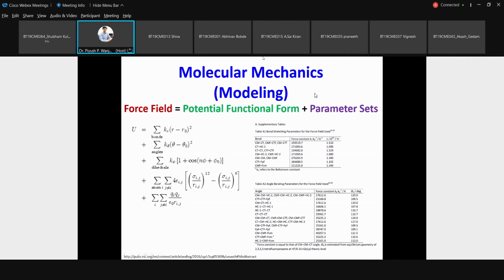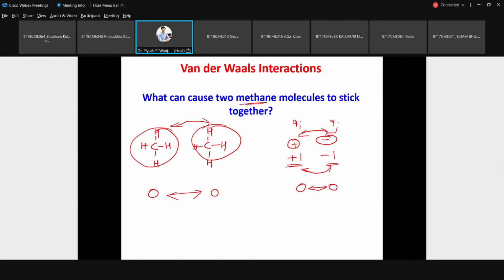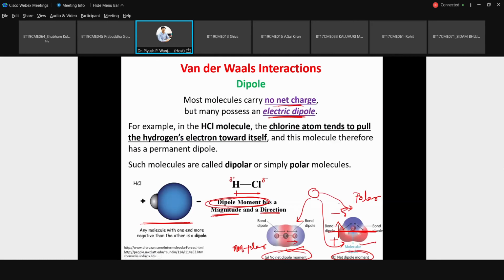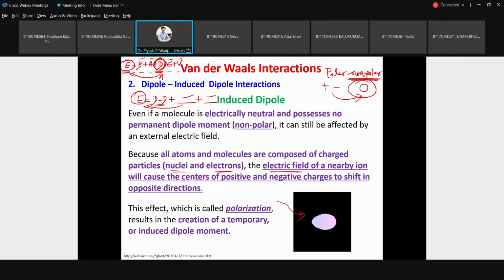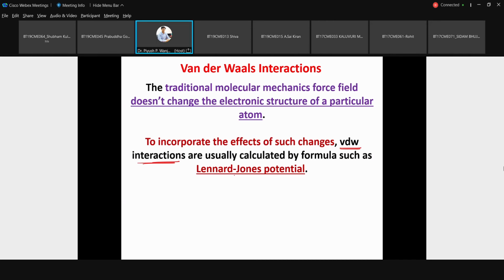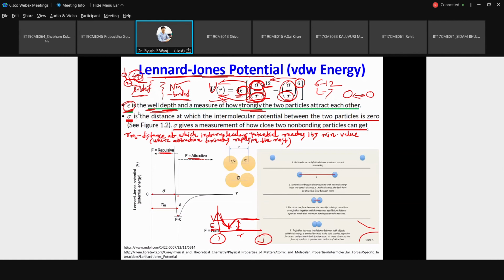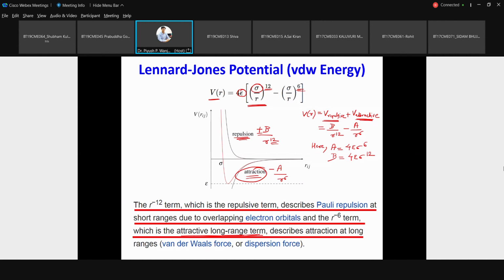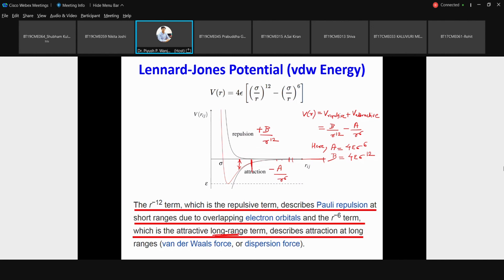Cisco Webex Meetings 2021 10 13 12 02 23